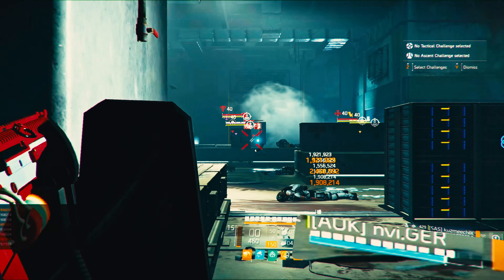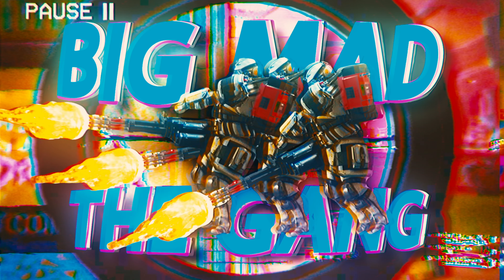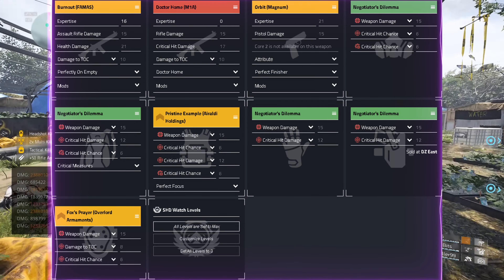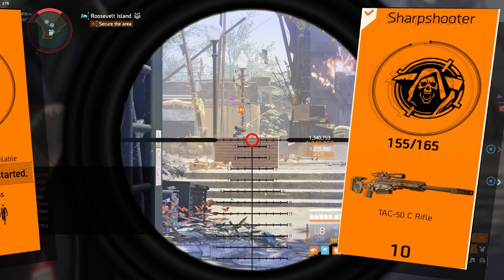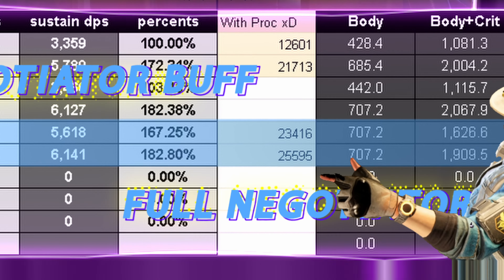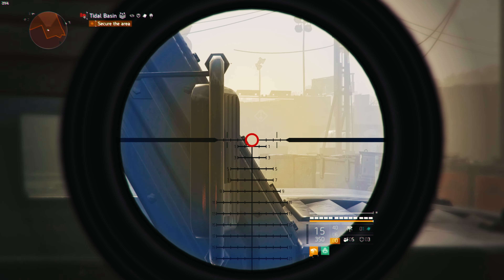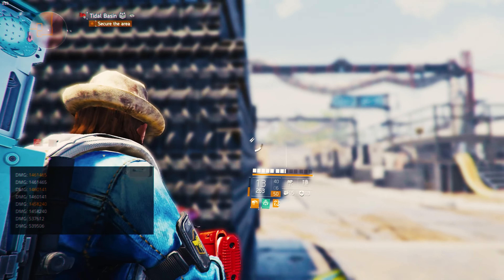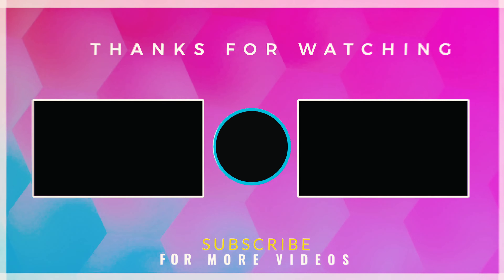Division 2- DOCTOR HOME Exotic, Legendary Division 2 Build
Hello im Skeba, aka Batato = SkeBatato
Todays video contains some Old School hiphop and a proper good Build for the Doctor Home Exotic Rifle, together with Negotiators Dilemma its actually effective in Legendary or Heroic content, Thanks for watching!

D15P4TCH Channel:
UC4gYAGAthE0yeG9K8lYq3fQ